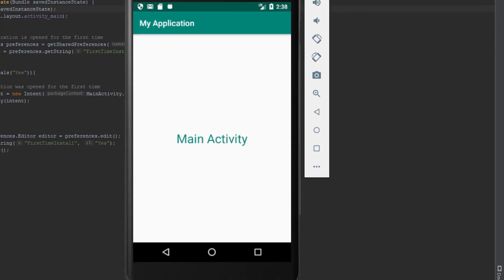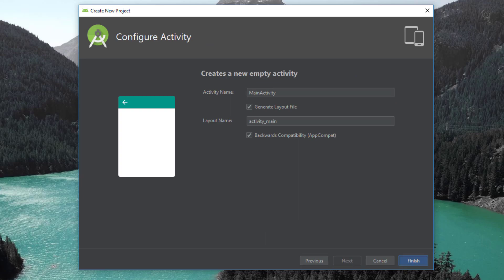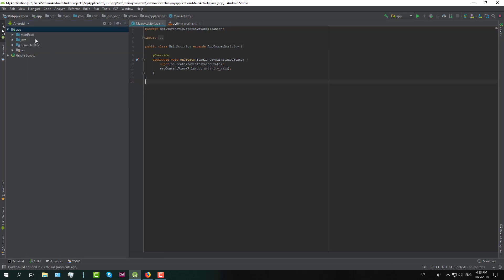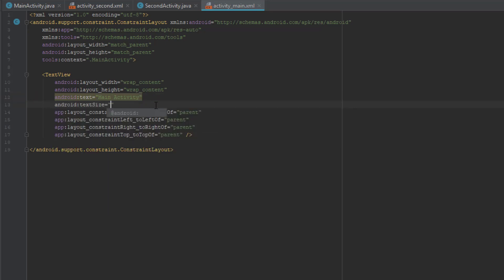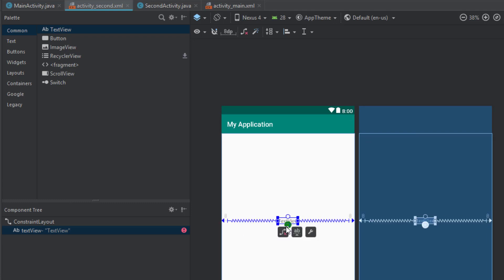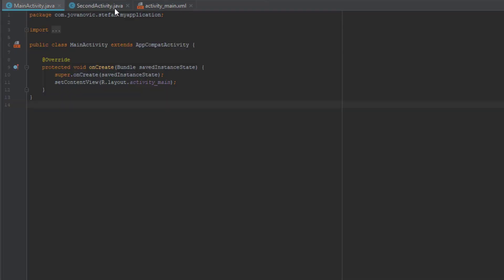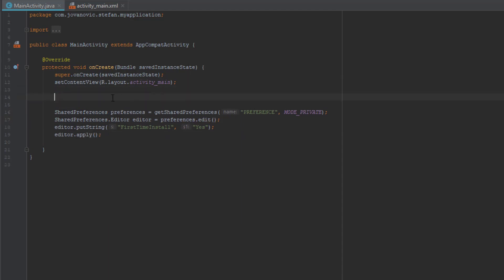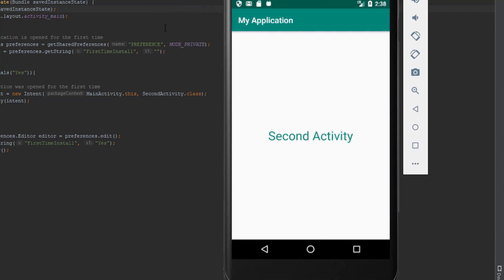Show Activity Once when Application Running for the First Time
In this video you will learn how to open an activity only the first time when application is installed.